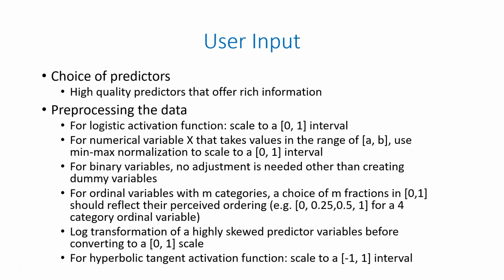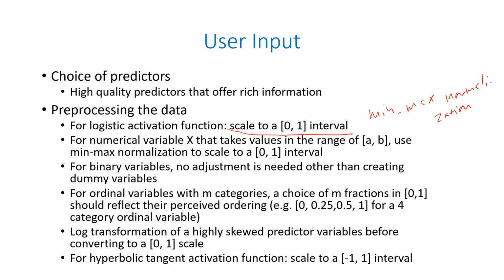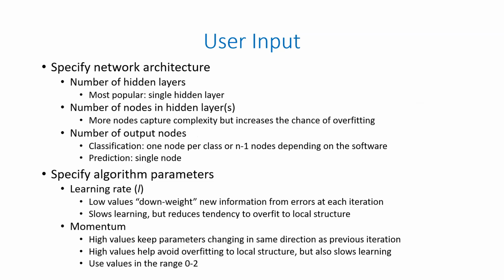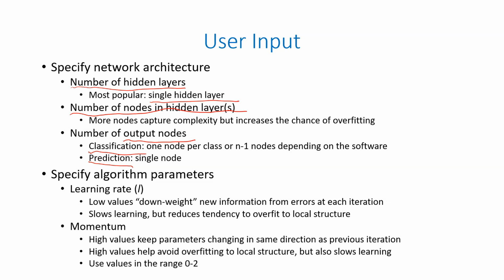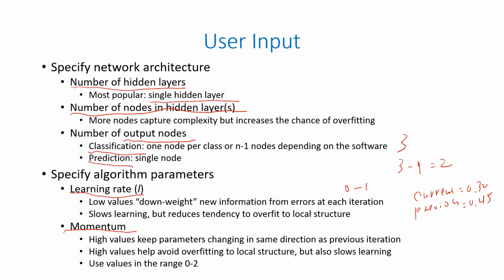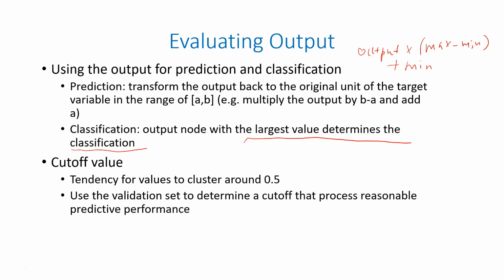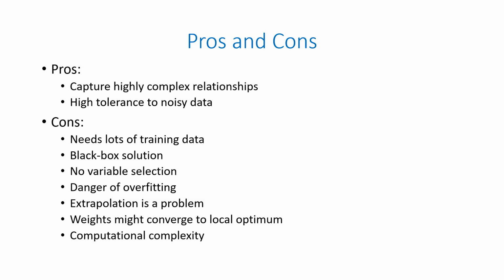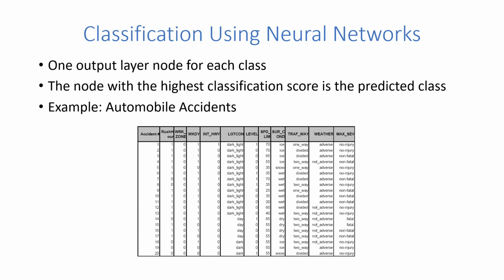Neural Networks Part3